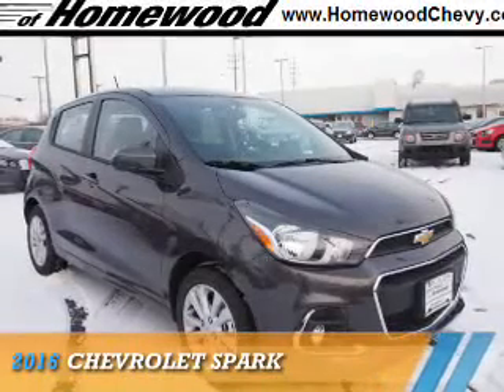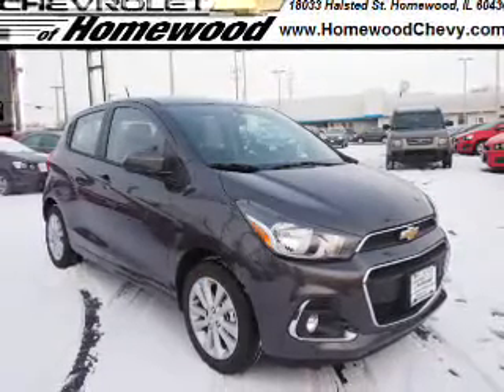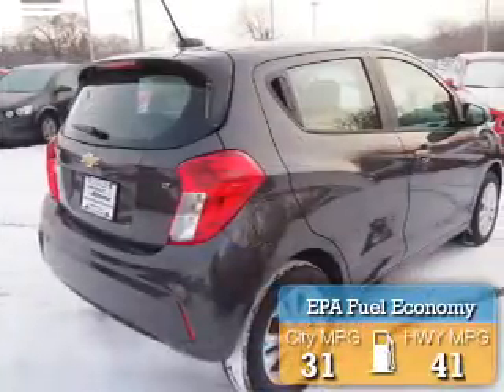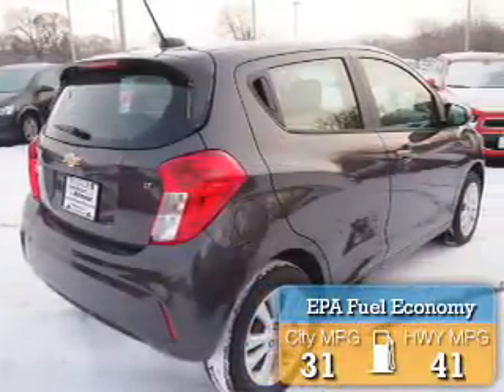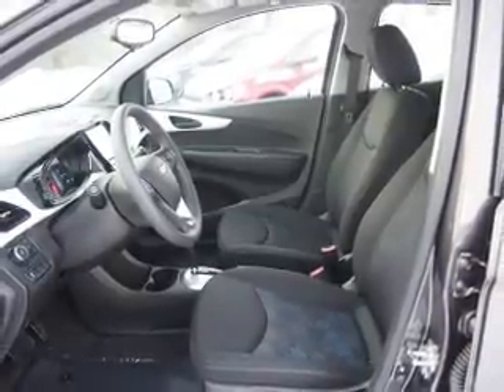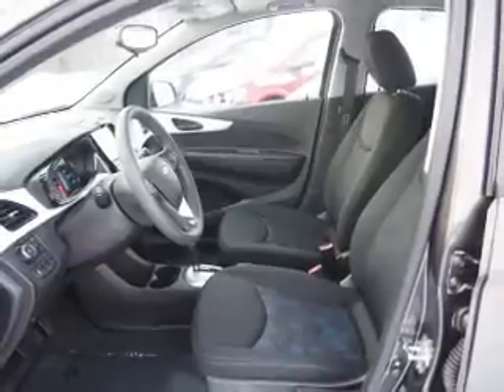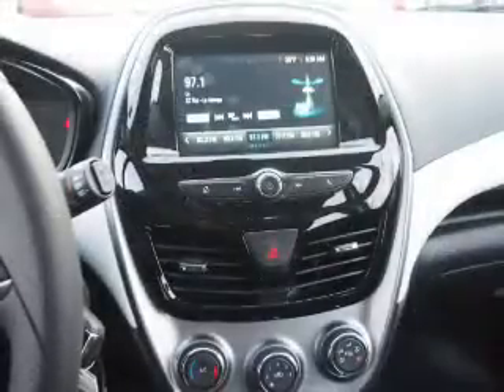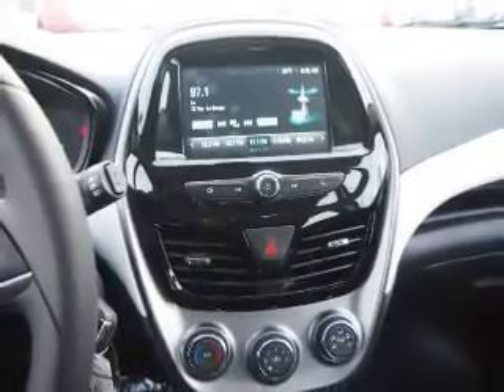2016 Chevrolet Spark 16675 - Homewood IL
Year: 2016
Make: Chevrolet
Model: Spark
Trim:
Engine: 1.4 liter 4 Cylindercylinder FWD
Transmission: Automatic
Color: Gray
Mileage: 2
Address:
18033 Halsted St
Homewood, IL 60430
VIN:KL8CD6SA2GC563403